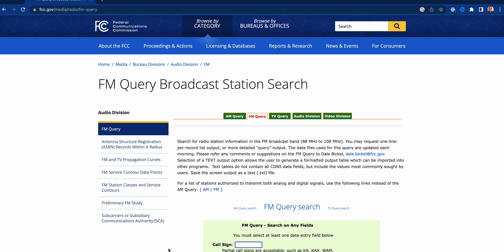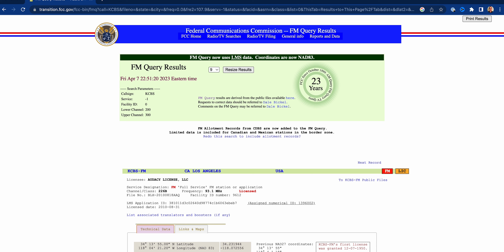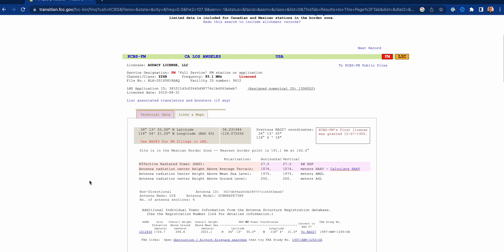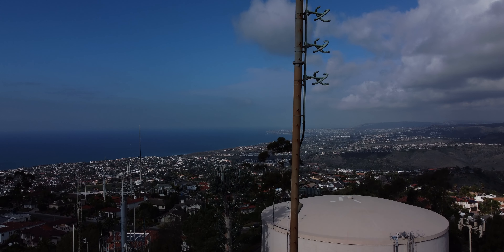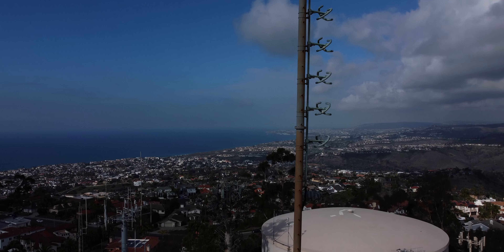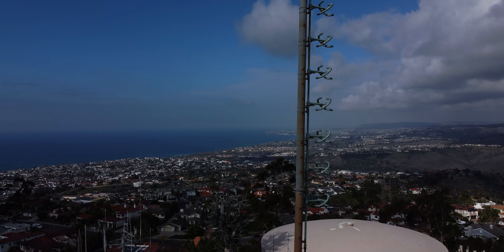Get Ready to Become a Broadcast Engineer - What You Need to Know in less than 15 Minutes!